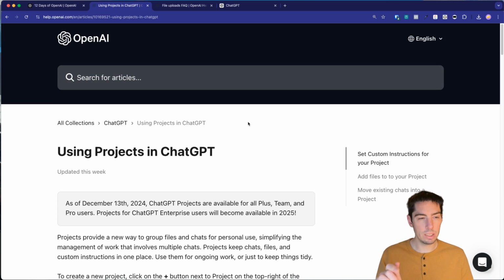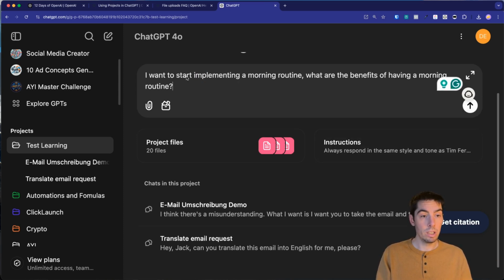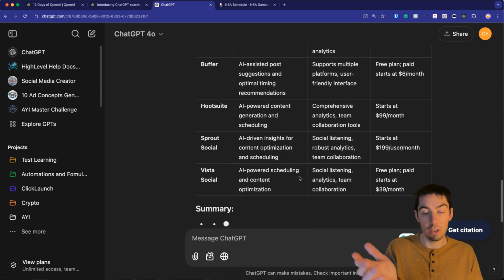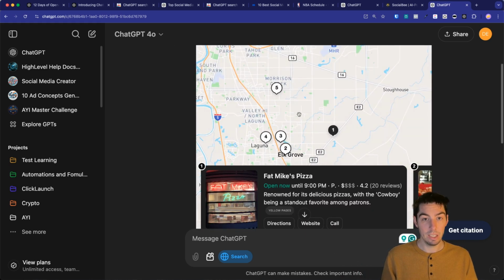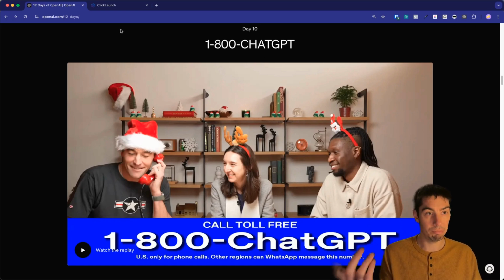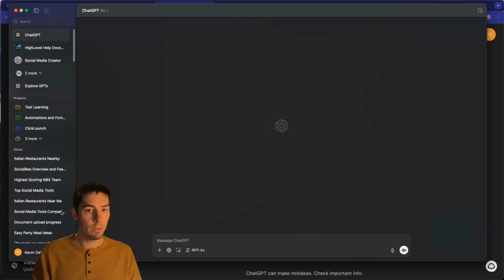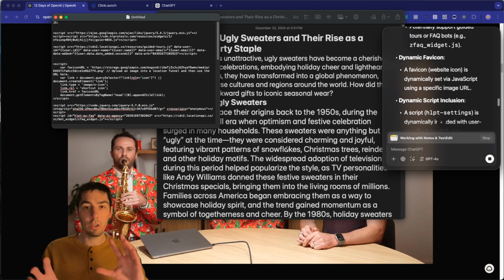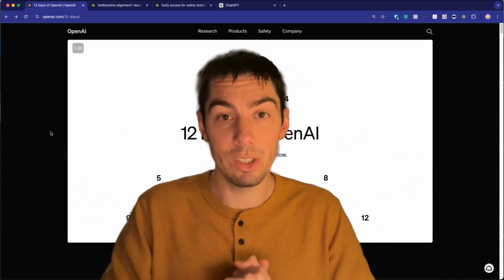You Can Now CALL ChatGPT?! + 5 More Game-Changing Updates (Part 2)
ChatGPT's newest features will change how you use AI! In Part 2 of the 12 Days of OpenAI updates, I'm covering 6 major updates including being able to CALL ChatGPT, organize your chats with Projects, and have ChatGPT work directly with apps on your computer.

🔥 What's covered in this video:
- Projects - Organize your chats and upload files
- Improved Search - Now free for everyone!
- Dev Day Mini - Updates for developers
- 1-800-CHAT-GPT - Call or text ChatGPT
- Working with Apps - Desktop integration
- O3 & O3-mini - Next-generation models

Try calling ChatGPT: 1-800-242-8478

00:00 INTRO
00:38 ​Day 7 - Projects
06:18 ​Day 8 - Search
14:26 Day 9 - Dev Day
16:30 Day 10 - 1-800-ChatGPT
19:22 Day 11 - Working with Apps
24:39 Day 12 - o3 & o3-mini
28:51 Wrap-up